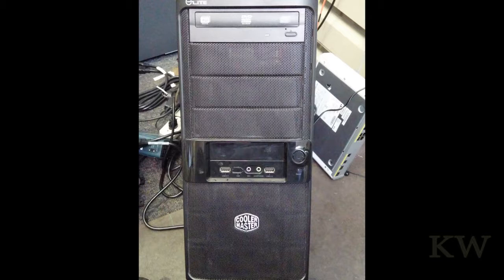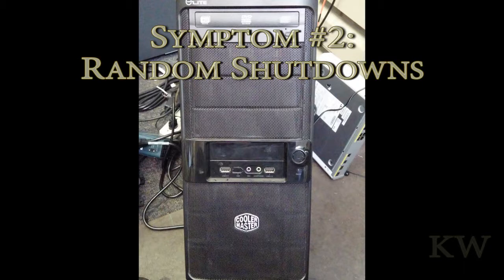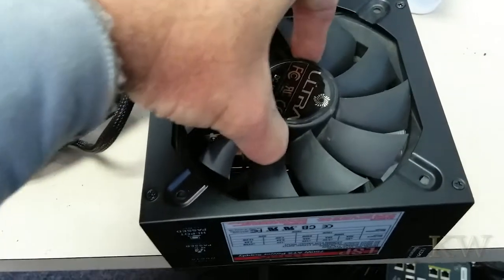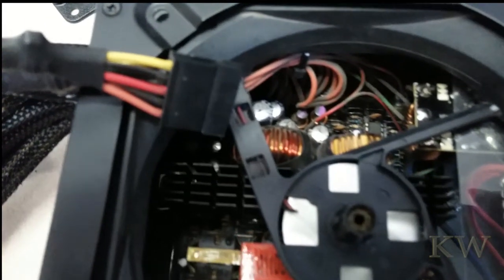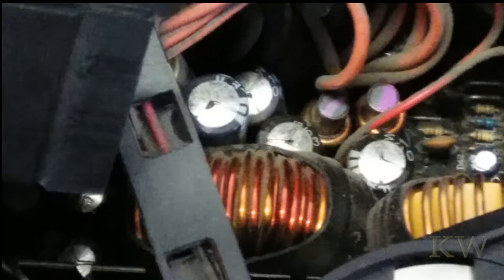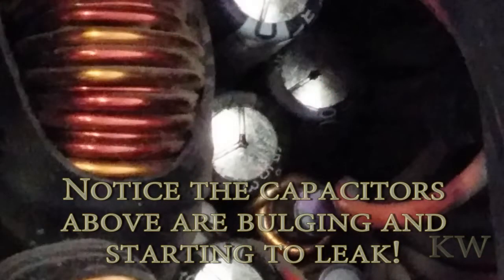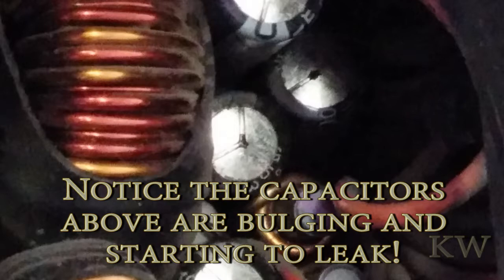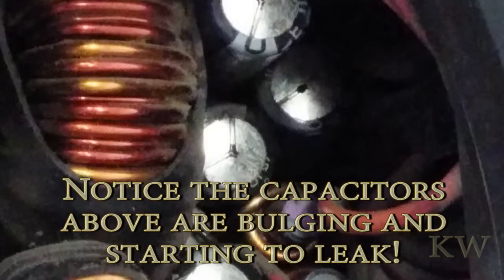PC Power Supply Failure.....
Today we take a look at a PC power supply that has failed and see if we can determine why.